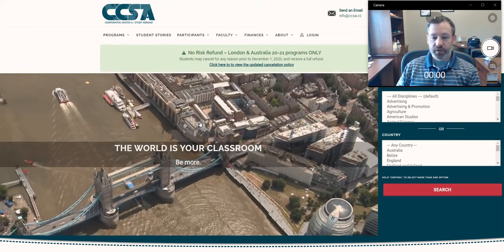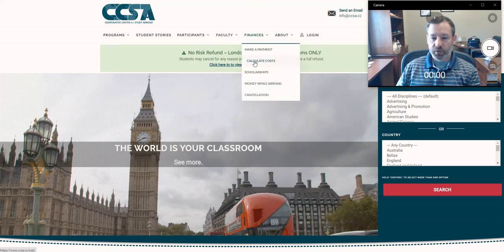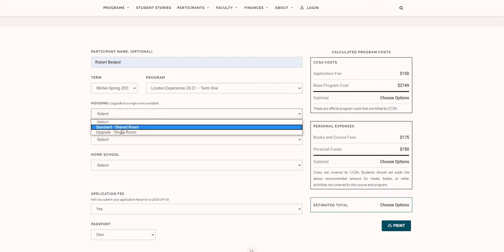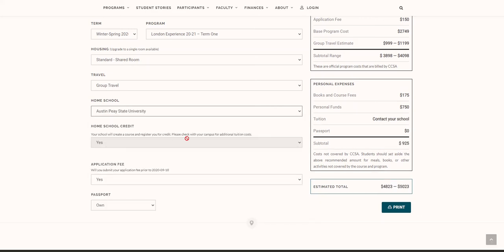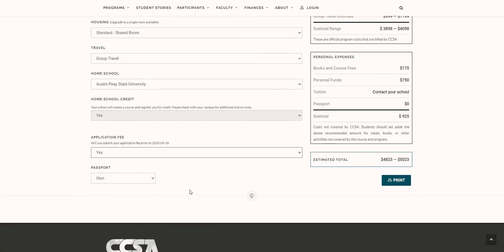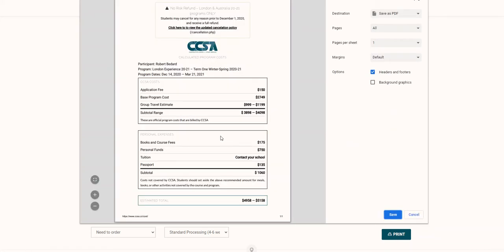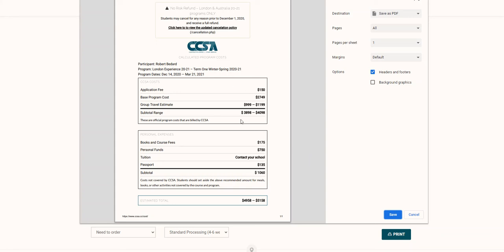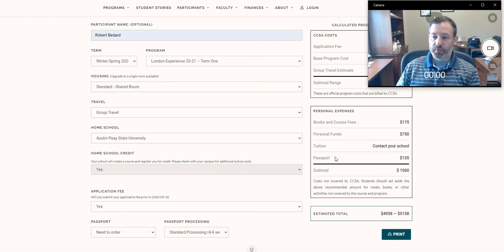CCSA Cost Calculator Information Video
A short video to explain how the CCSA cost calculator is used